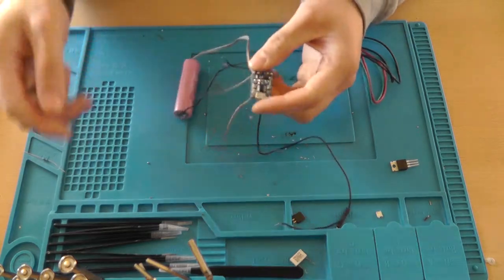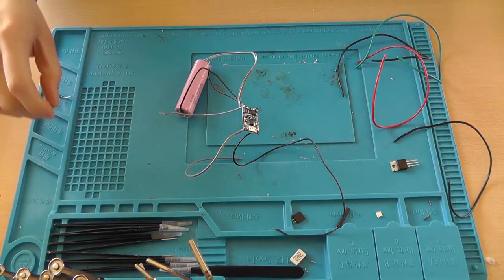#49 Two stage battery charger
If you still need to create a Banggood account, please use my referral